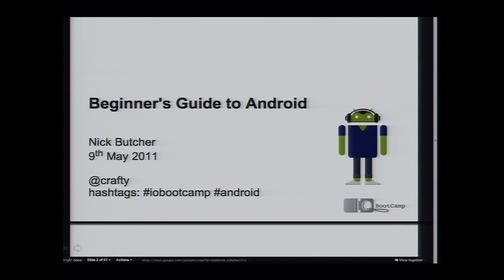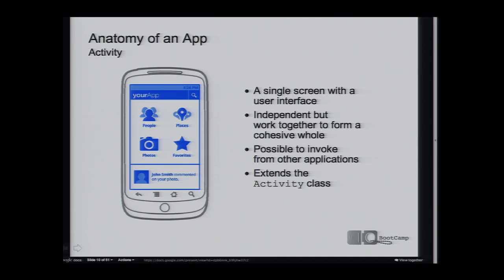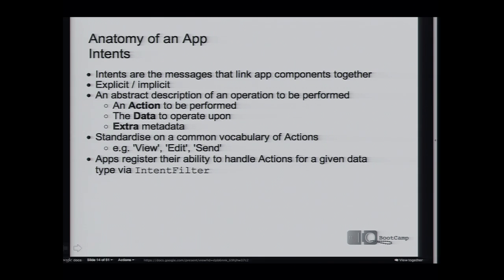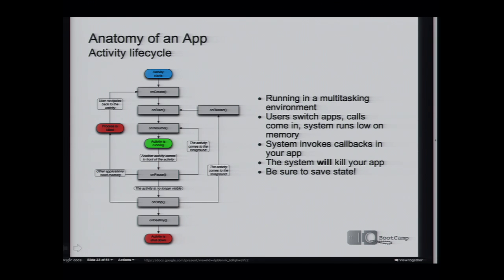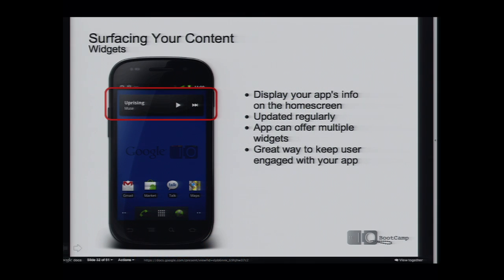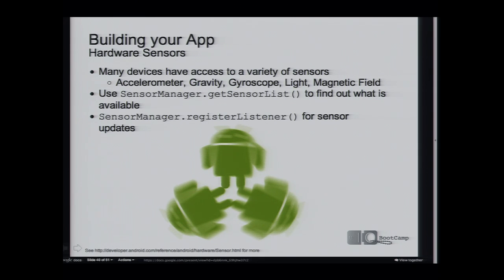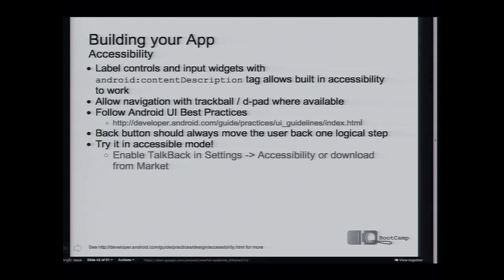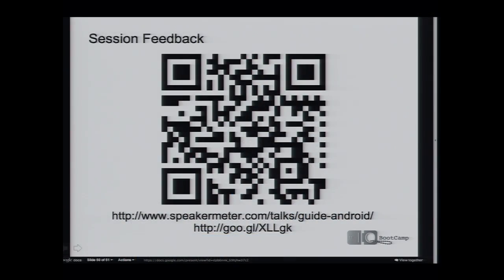I/O BootCamp 2011: Beginner's Guide to Android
Speaker: Nick Butcher

This session will provide the basics of what you need to know to be an Android developer: An overview of the API and tools, developer workflows, and Android Market.